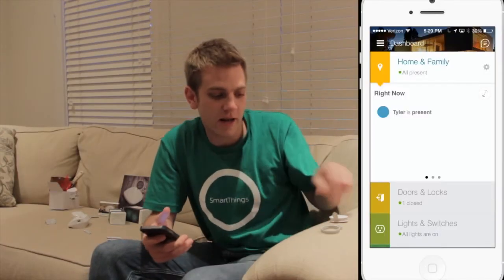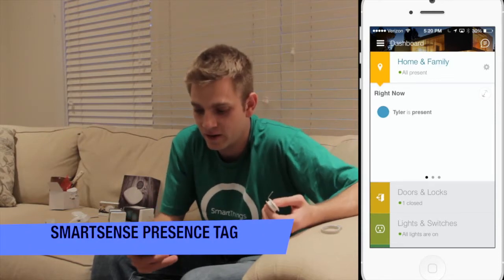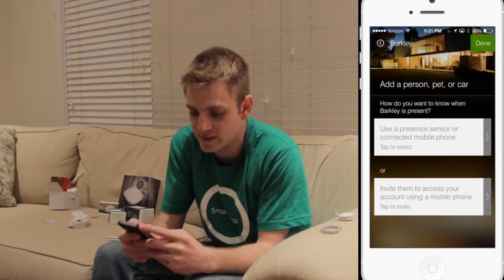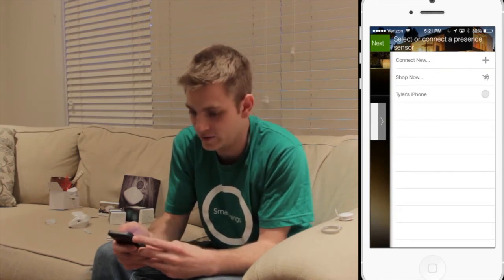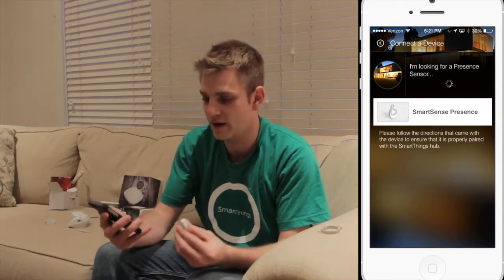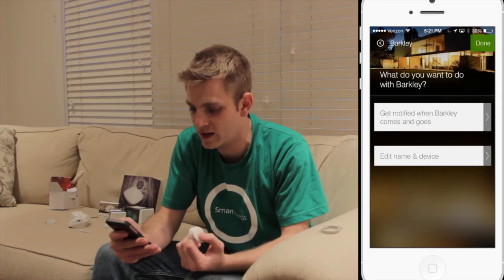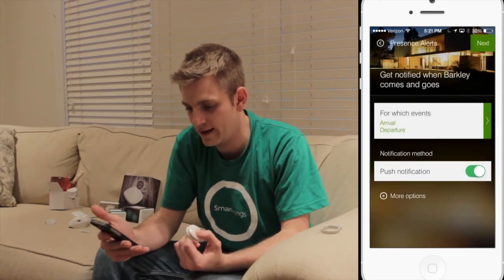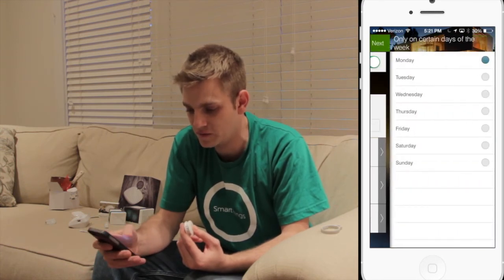Setting up SmartSense Presence Device